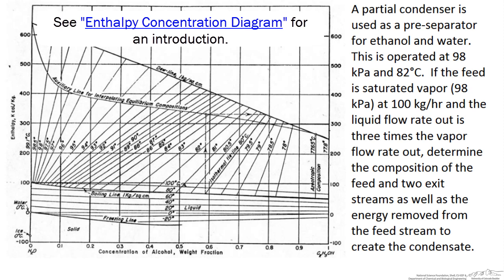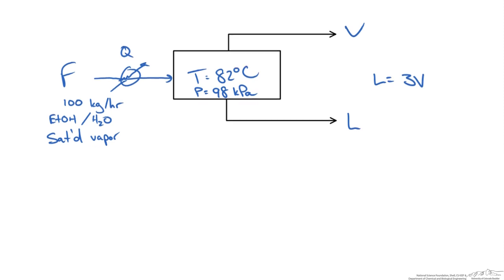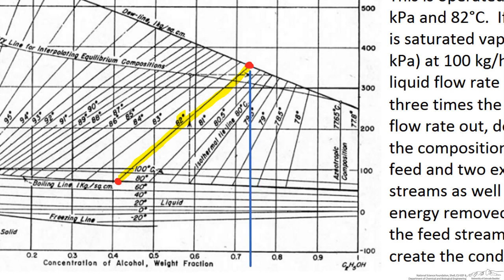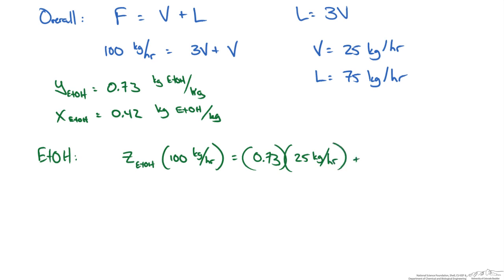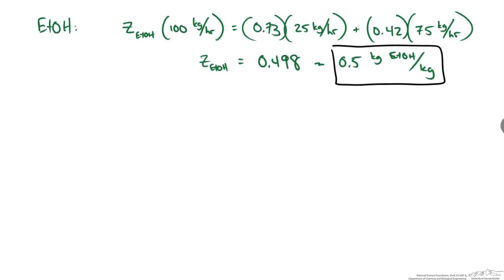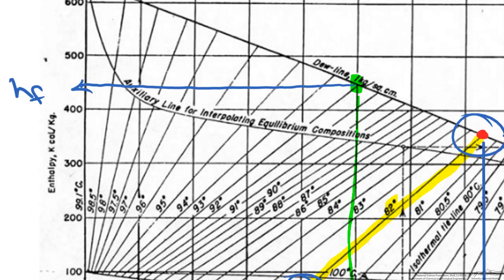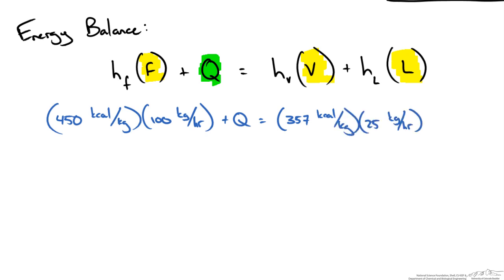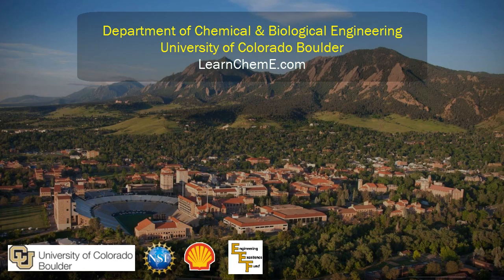Enthalpy Concentration Diagram Example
Uses an enthalpy composition diagram in a partial condensation problem. Made by faculty at the University of Colorado Boulder, Department of Chemical & Biological Engineering.